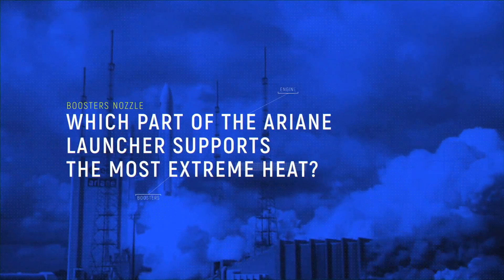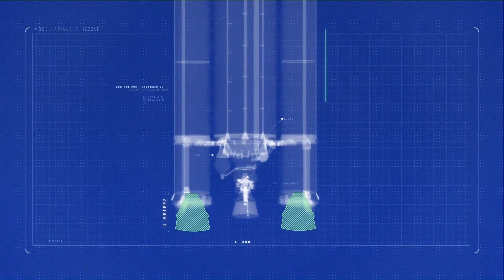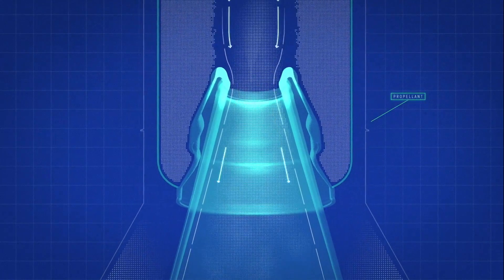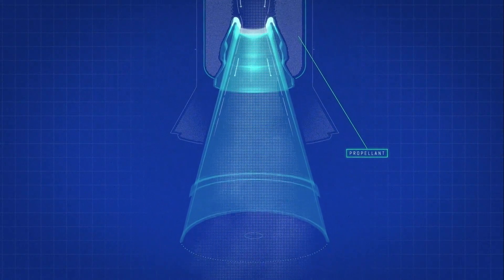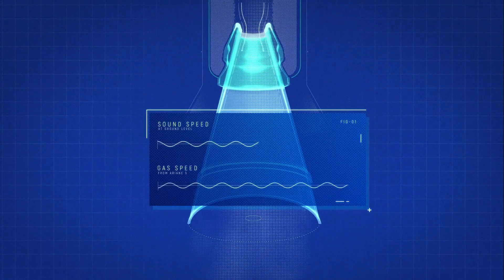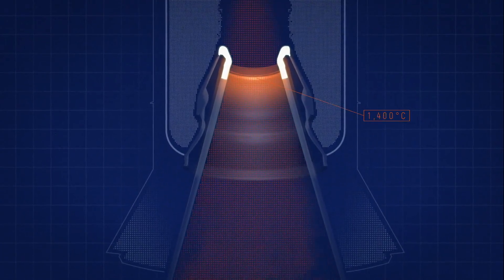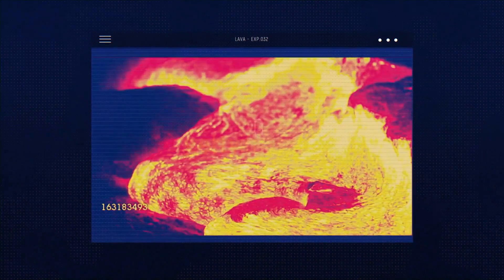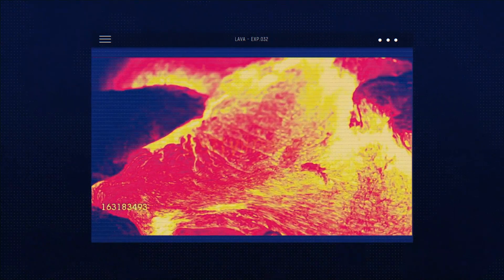Piece by Piece #3 - Which part of the Ariane launcher supports the most extreme heat?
More on ariane.group